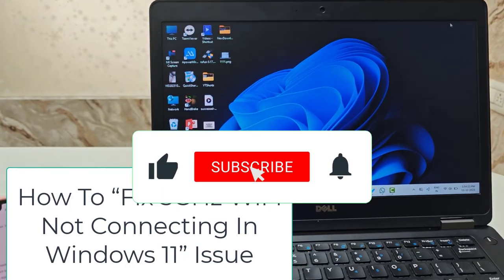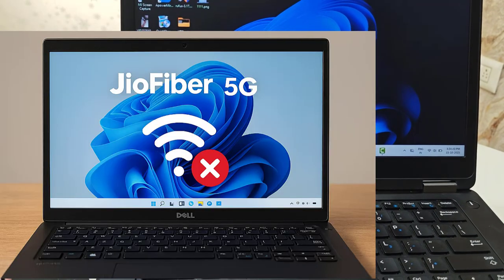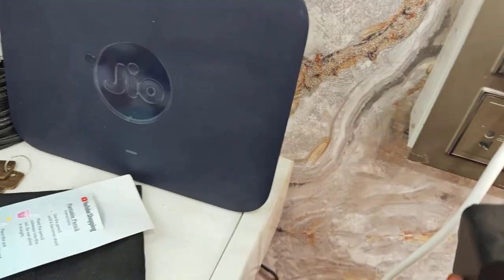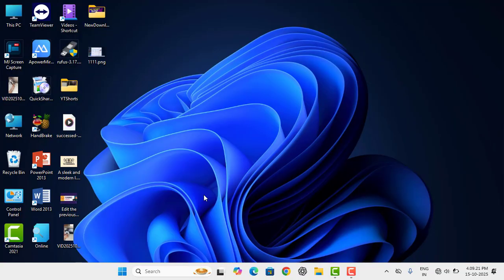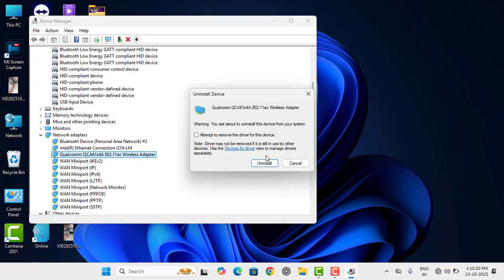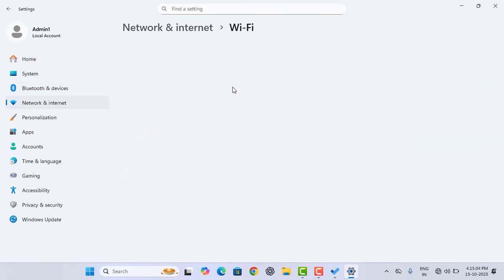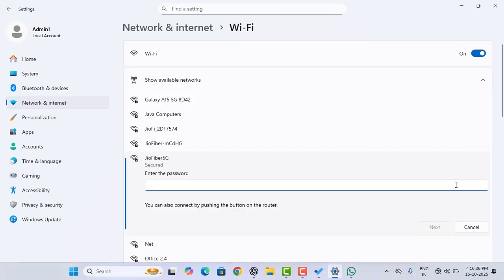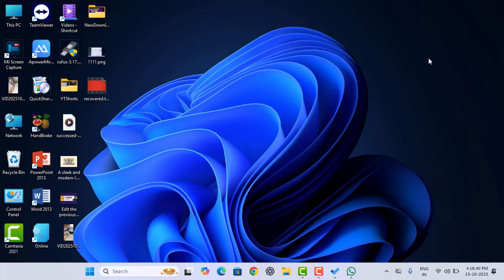How to Fix JioFiber 5G WiFi Not Working on Laptop | Windows 11 Solution! ⚡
🏷️ JioFiber 5G WiFi Problem Solved! ✅ No Internet or Disconnecting Issue Fix (Windows 11) :

   Are you facing problems connecting your JioFiber 5G WiFi to your Windows 11 laptop? Don’t worry — this video covers 3 easy and working methods to fix the “JioFiber 5G WiFi not connecting” or “no internet” issue instantly. In Method 1, we’ll check and update your WiFi drivers and network adapters to ensure your laptop supports dual-band 5GHz connectivity. In Method 2, we’ll reset the WiFi settings and network configuration using CMD commands and troubleshoot the DNS or IP issues. Finally, in Method 3, we’ll fix router-side settings like SSID broadcast, frequency mode, and password encryption problems that may block 5GHz WiFi access. Follow this step-by-step guide carefully, and your JioFiber 5G WiFi will be up and running smoothly on your Windows 11 laptop in just a few minutes.